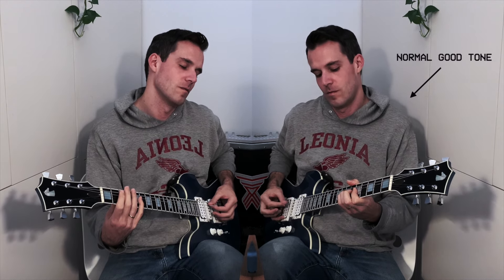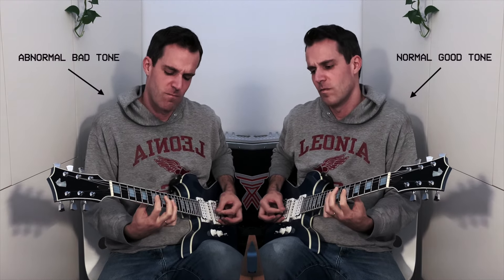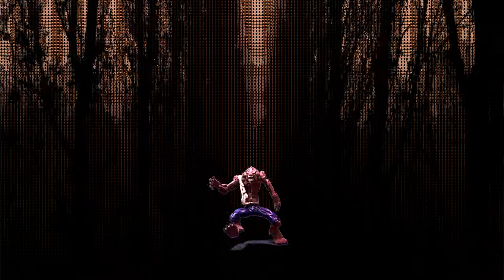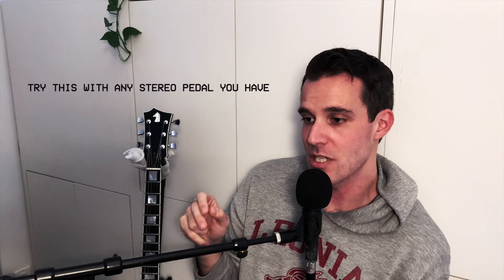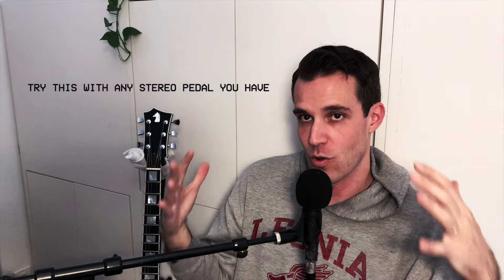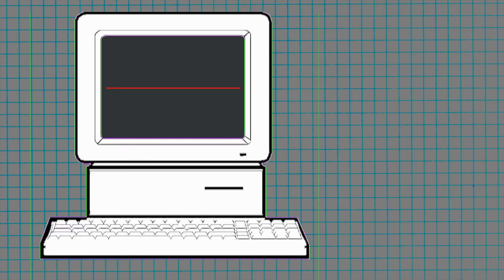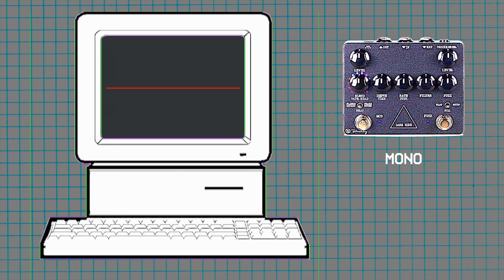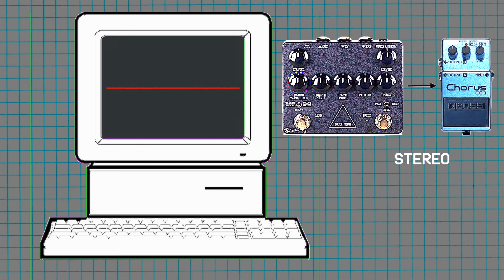How to Get the Most Out of Your Pedals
Here's 5 ways you can push the pedals you already own, instead of buying new ones. Links to my original music are below. Stop-motion animation and drone footage by John Marty. Additional drone footage by Best Frenemies.

Click here to listen to my album HARD FEELINGS on all platforms, it’s glitchy and hyper just like this video

00:00 Intro
00:27 Pro-Tip #1: Defeat the Purpose
02:20 Sound Example
03:00 Pro-Tip #2: Record Direct
04:14 Sound Example
05:04 Pro-Tip #3: Use an Exp Pedal for Pitch
06:36 Sound Example
07:35 Pro-Tip #4: Mix=100%
08:43 Sound Example
09:22 Pro-Tip #5: Literally Any Stereo Pedal Is a Huge Deal
11:21 Sound Example